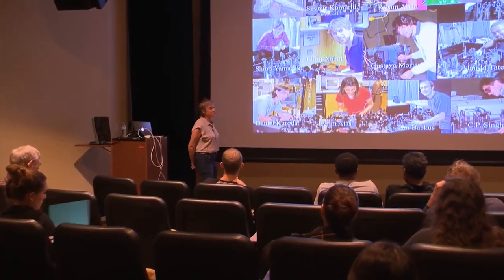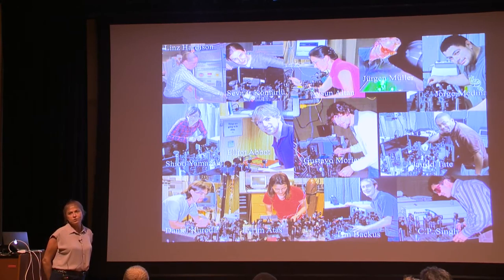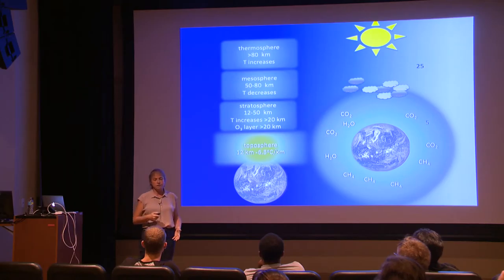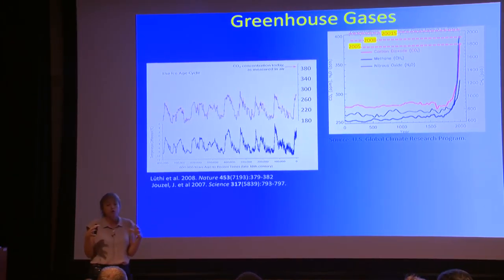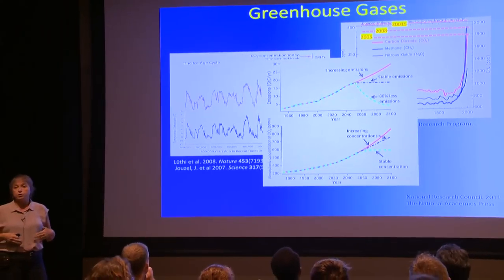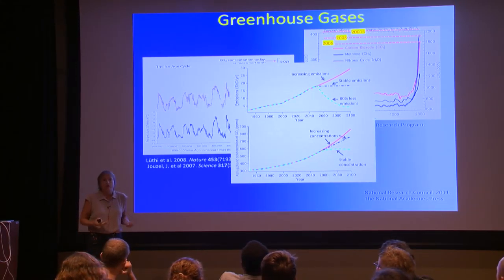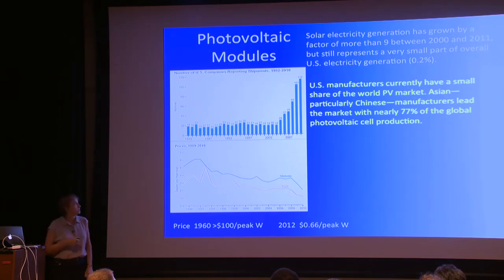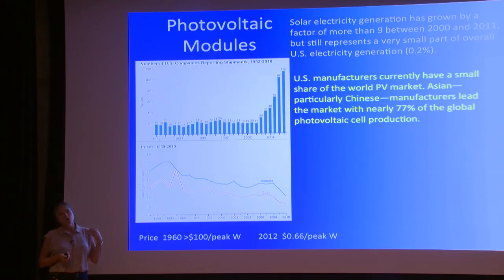DSC Steminar 9-28-15 Energy From Synthetics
Harvesting energy from Synthetic materials. Valeria D. Kleiman Department of Chemistry University of Florida Gainesville, Fl 32611